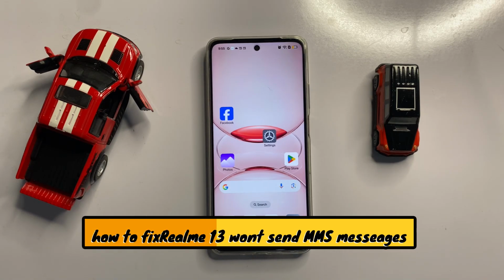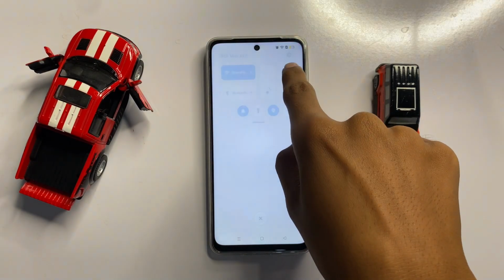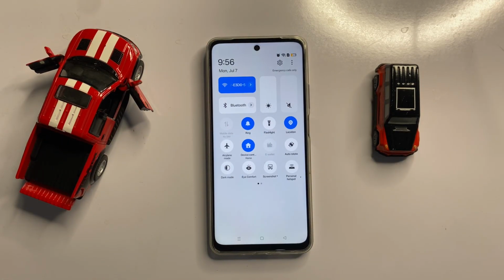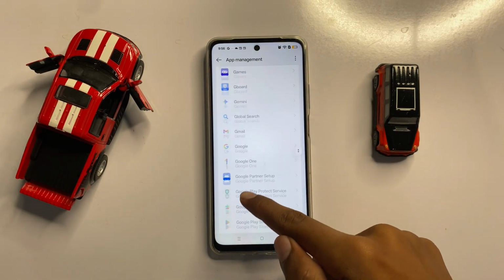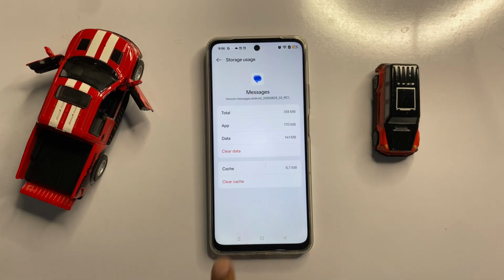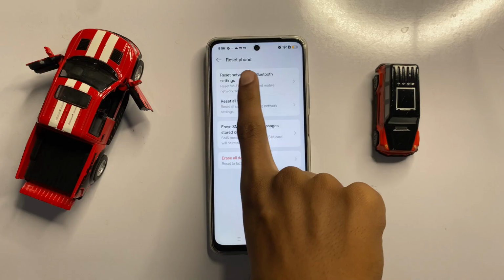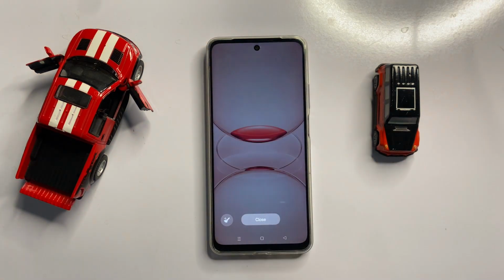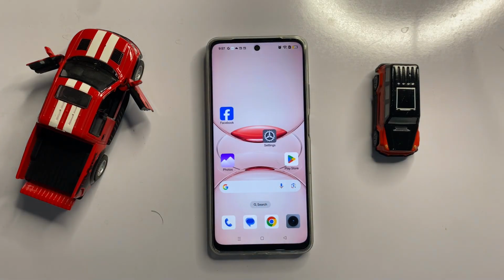how to fix Realme 13 wont send MMS messeages